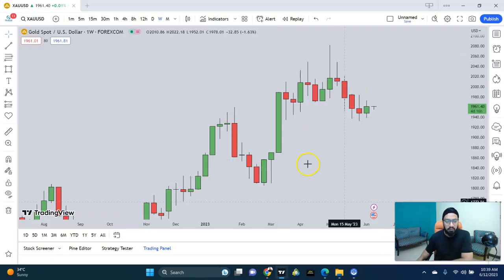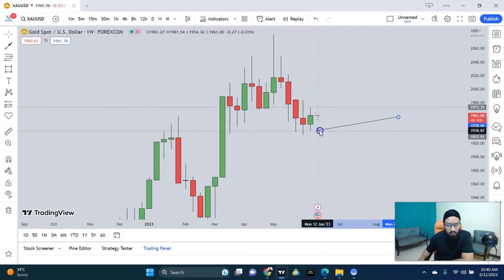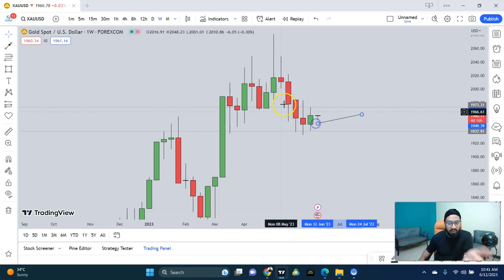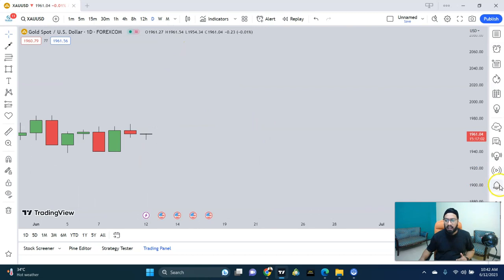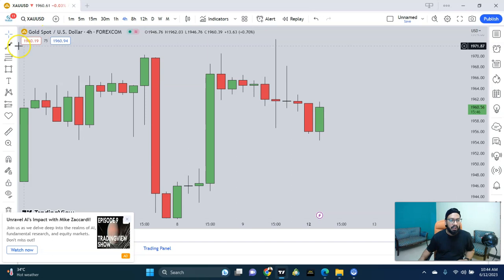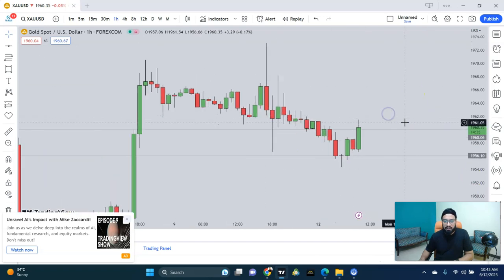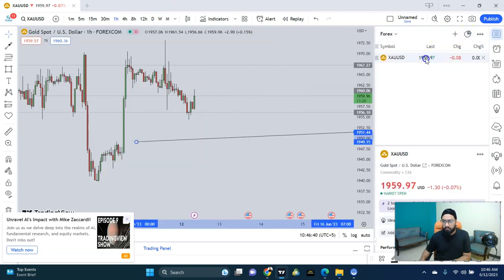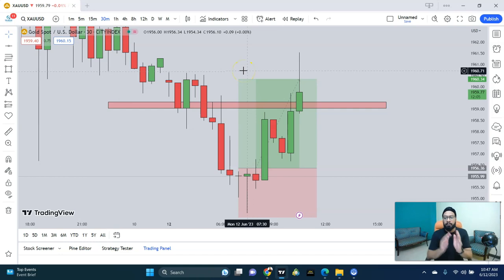How to analyse xauusd Gold Higher on Timeframe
In this video; I have covered how traders can analyze any chart especially Gold xauusd on higher timeframe.